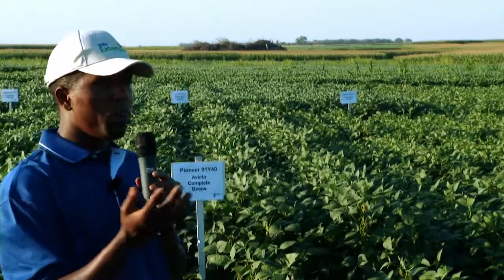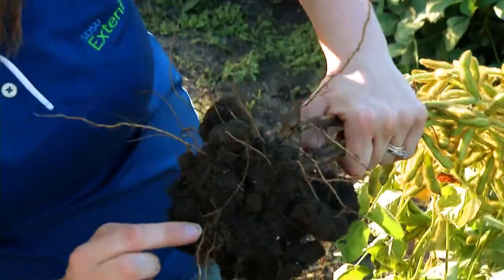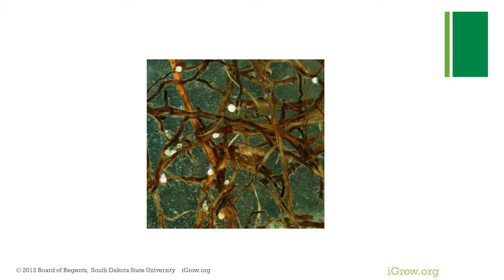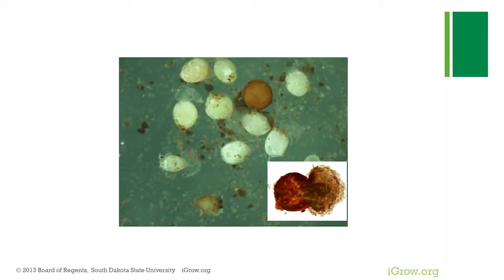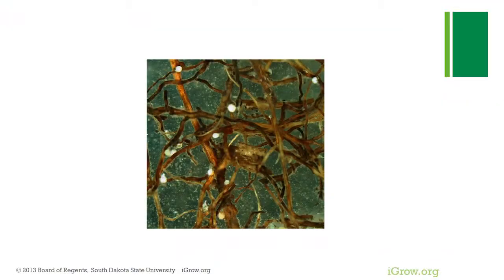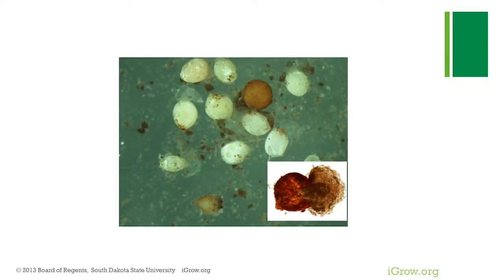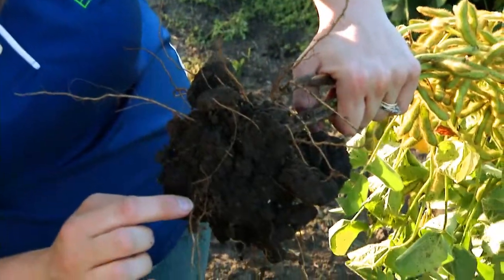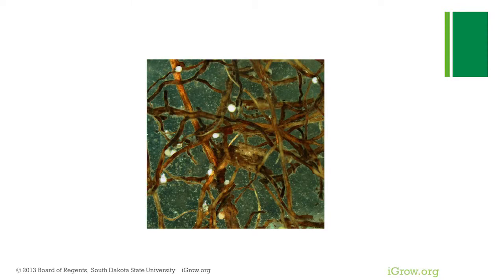Importance & Biology of SCN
2013 Soybean Cyst Nematode Day - Importance & Biology of Soybean Cyst Nematodes

Since first discovered in 1954, the nematode has been moving its way northward all the way from North Carolina to Canada. Watch this iGrow Podcast to learn more about the history and impact of the soybean cyst nematode.

Comments by Emmanuel Byamukama, SDSU Extension Plant Pathologist